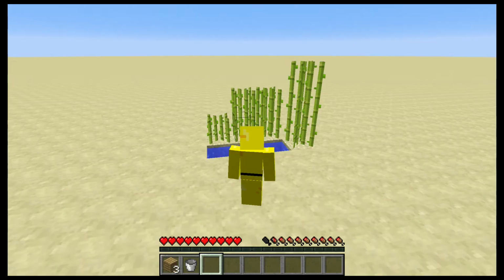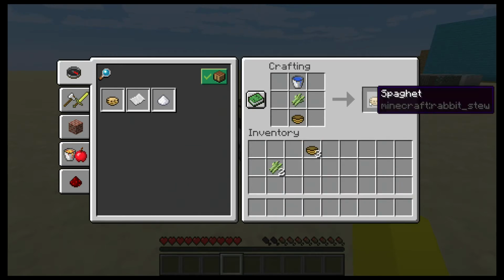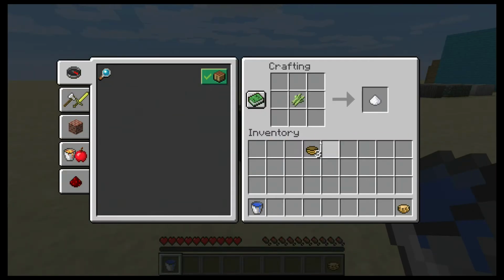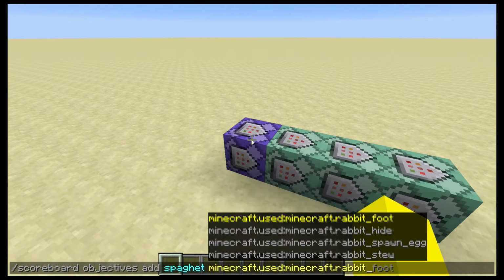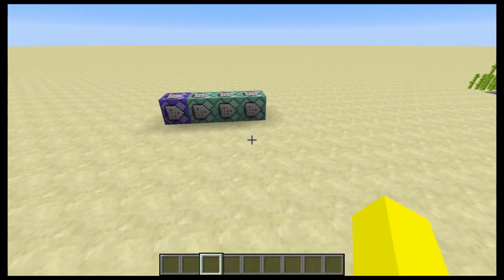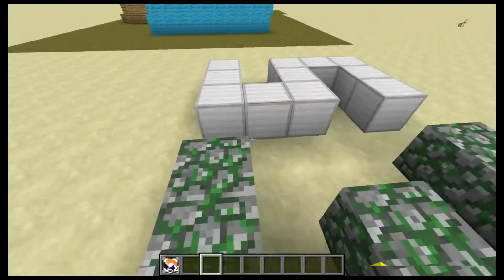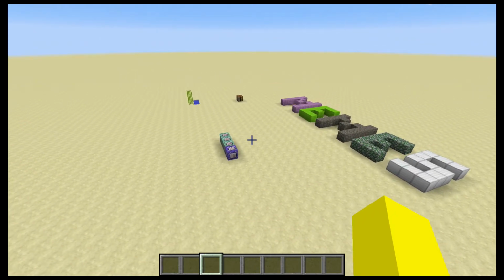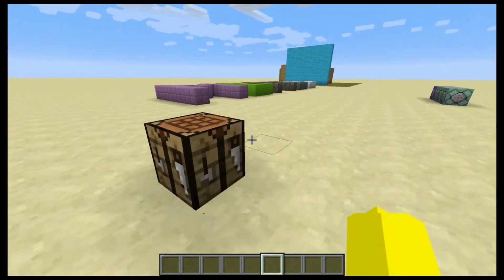Tide Pods! - Someone Touched My Spaghet | Minecraft: Memes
Today we do a cool video! This is a series in which we recreate memes in Minecraft using a texturepack & some command blocks!